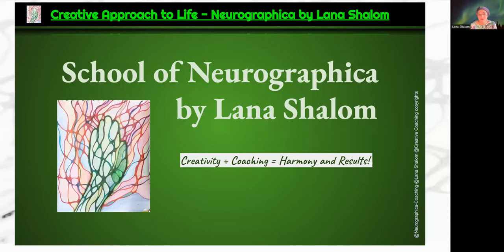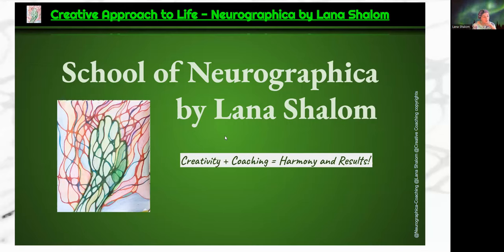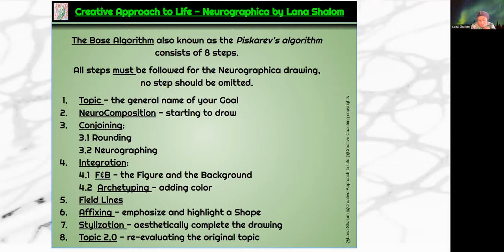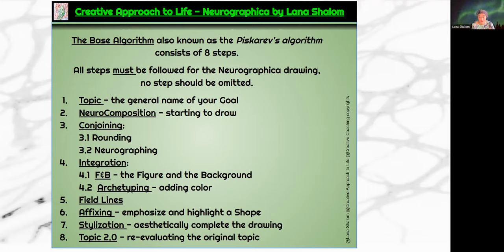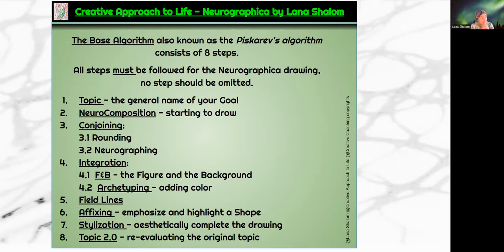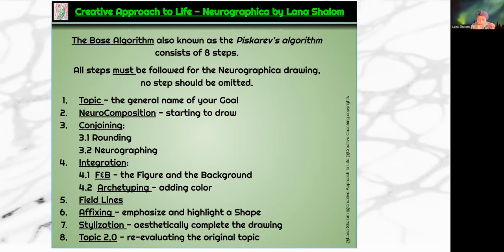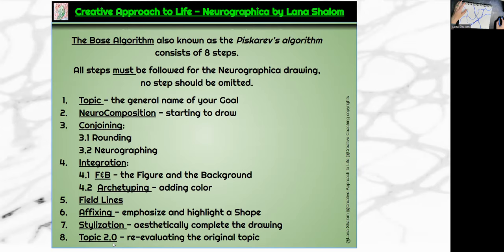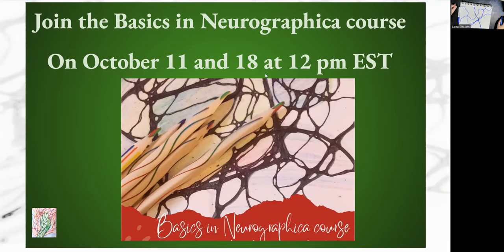The New and Revised 8 Steps of the Algorithm - Neurographica method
To start your journey in Neurographica, welcome to take the Certified Neurographica Basics course starting on October 1, 2023, for more info go

To use the Neurographica method in your professional practice please sign up for the Neurographica Specialist course at lanashalom.com

The Metaphoric Interpretations of the Tree - Sneak Preview into the Specialist in NeuroGraphica Course, starting January 19, 2022

To work with your Inner Child and Inner Adult and bring harmony into your life, welcome to take the Butterfly Effect course, more info at

For a list of our courses and to sign up  please go to Neurographica-coaching.com

Welcome to Lana Shalom.com for NeuroGraphica - the revolutionary transformational Art method that helps you transform stress and fear into an amazing work of art. NeuroGraphic Art is a way to allow a person to transform one’s stress and fear by drawing freeform lines and then later using a specific algorithm to transform the stress into a beautiful work of art.  This video explains the basic steps and elements of making NeuroGraphic Art.

Neurographica, a new Transformational Art Method that is used by art therapists, psychologists, coaches, healers, and other practitioners in the field of sociology, psychology, and other therapeutic practices.

Therapists from all over Europe have been using Neurographica to help their clients, students, as well as friends, and families to get from the condition of helplessness into the condition of power and confidence.

Neurographica is finally here in the US and we welcome you to come and discover this magical tool!

Join the Specialist in Neurographica Course and learn how to use this amazing technique in your personal and professional life:
Neurographica-coaching.com

Neurographica was created by Pavel Piskarev, Ph. D. who founded the practice of Neurographica, schematized it and founded an Institute of Psychology of Creativity that certifies Official Instructors and Coaches in Neurographica.

As a Certified Instructor and Coach of Neurographica, I am very happy to present to you what Neurographica is and how it can be beneficial to you in your professional and personal life.

For personal, and/or group classes on NeuroGraphic Art, as well as 1:1 Coaching by Certified Neurographica Instructor and Coach Lana Shalumov, MSED contact at

Enjoy the Magic!